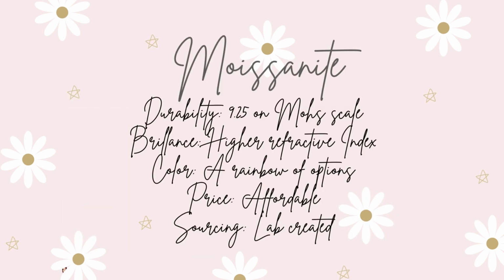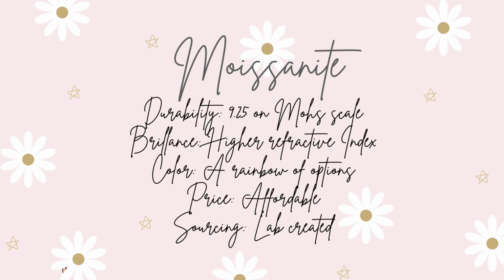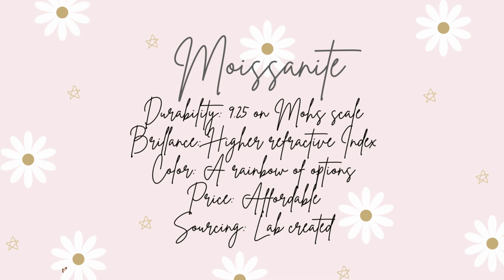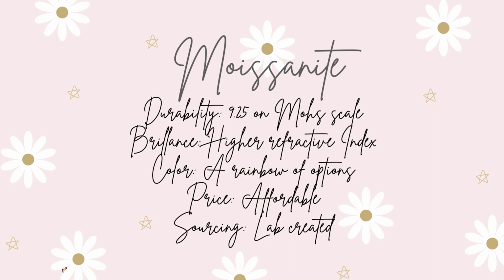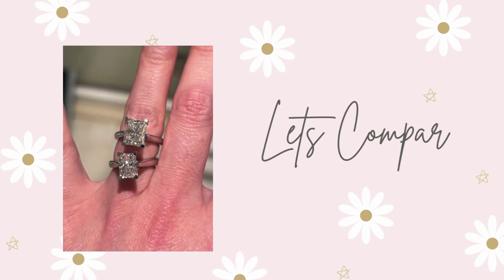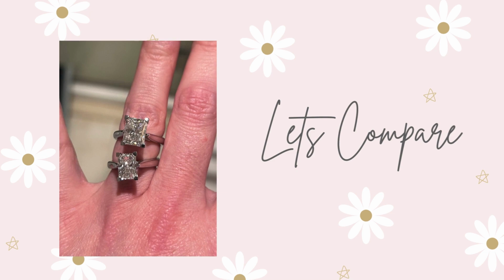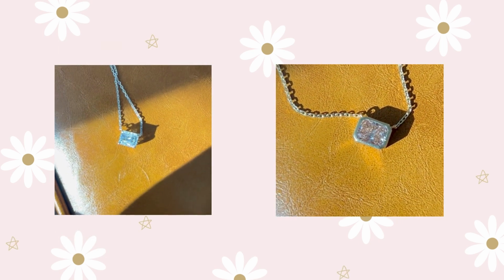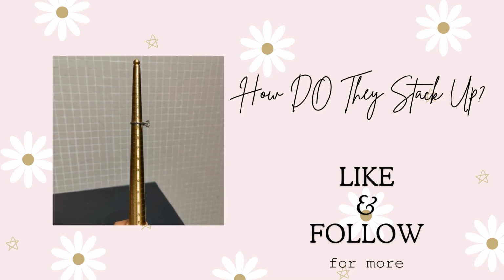Moissanite VS Lab Grown Diamond- A Honest Review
Lets take a look at the differences and similarities of Moissanite and Lab Grown Diamonds. DO they Stack up?